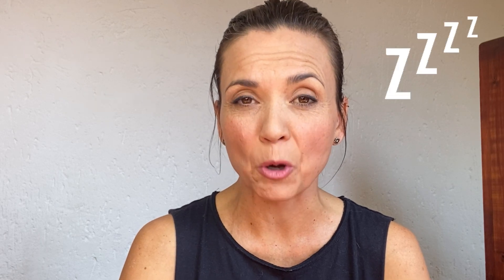Stay Cool all Summer with these Refreshing Breath Techniques. 🥵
Use this breathing technique to cool down your body this summer. These refreshing breath techniques are easy and beginner-friendly.

Videos are categorized under Levels. These Levels are focused on the physical effort experienced during the video:
LEVEL: Easy
This level is for beginners, and the elderly (depending on their mobility).
Caution should be taken for inversions. Please see the link below for inversions.

Receive a great tip at the end of the video.

Chapters:
00:00 Coming up.
00:25 Stay Cool all Summer with these Refreshing Breath Techniques.
05:10 Tip of the Day.

As with all exercise programs, when using Yoga Gangeya online videos, you need to use common sense. Understand that yoga is not a substitute for medical attention, examination, diagnosis, or treatment. To reduce and avoid injury, consult a physician before beginning any activity program, including yoga.

By performing any fitness exercises, you are performing them at your own risk. yogagangeya.com will not be responsible or liable for any injury or harm you sustain as a result of our yoga program,
online yoga videos or information shared on our website or social media.